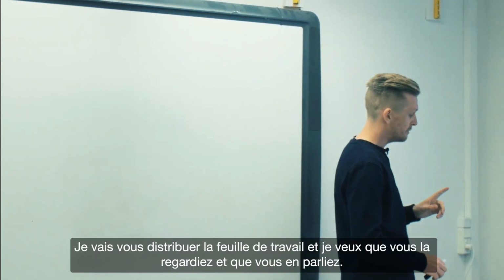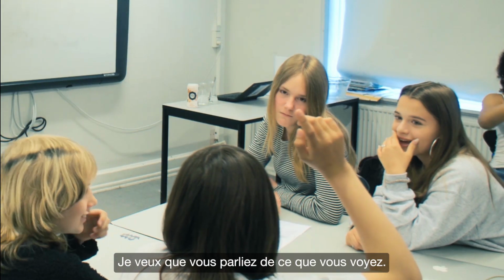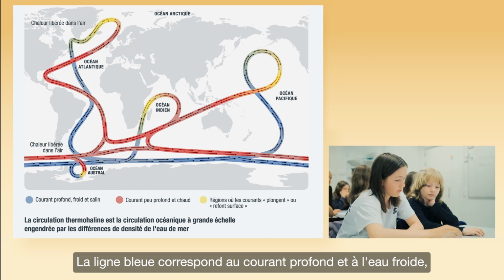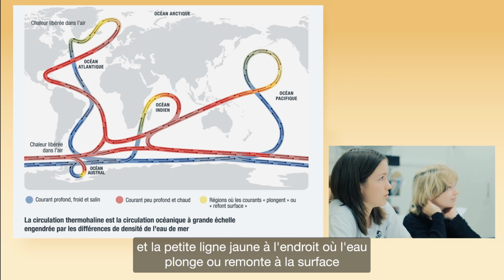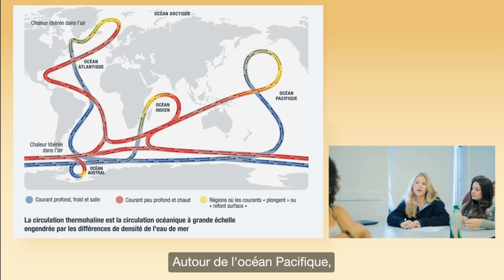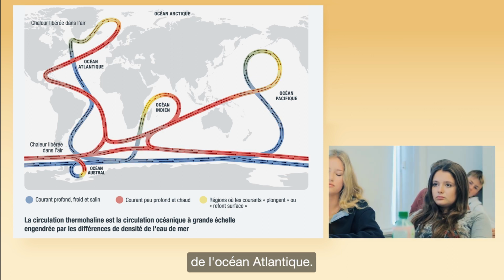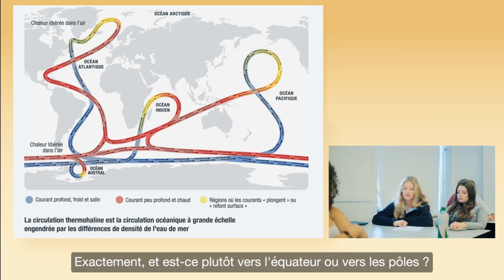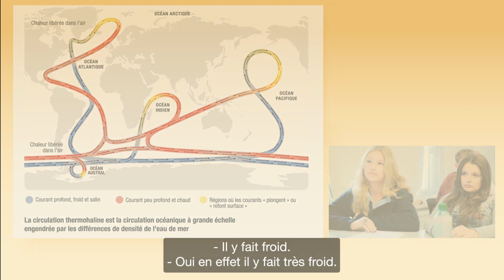Les courants océaniques - Réaliser en classe une expérience analogique sur la circulation océanique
Dans cette vidéo, les élèves découvrent par expérimentation que l'eau plus dense (froide ou salée) coule au fond, tandis que l'eau moins dense (chaude ou fraîche) a tendance à rester près de la surface. En discutant avec leur professeur, ils comprennent les principaux mécanismes qui régissent réellement la circulation océanique globale, appelée circulation thermohaline.

Retrouvez plus d'informations sur l'océan et le climat dans nos ressources gratuites disponibles

Remerciements à : Claus Bjarnø Nielsen, Skolen på Nyelandsvej, Danemark.
Pour plus d'informations sur le travail de l'OCE et d'autres projets mondiaux d'éducation au climat, visitez notre site web et connectez-vous avec nous sur nos canaux de médias sociaux.